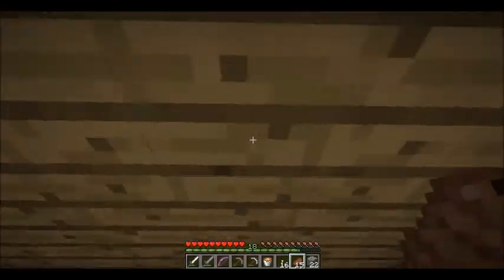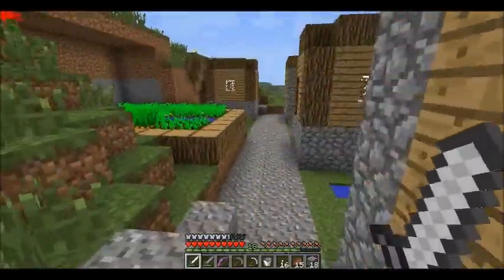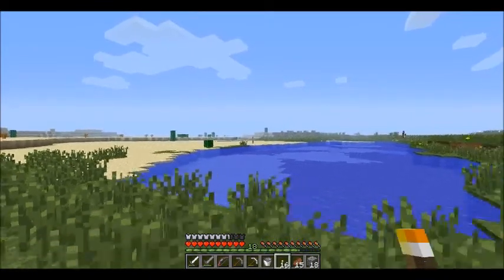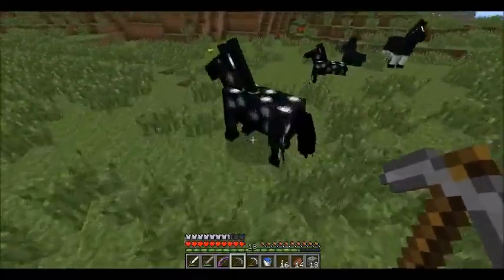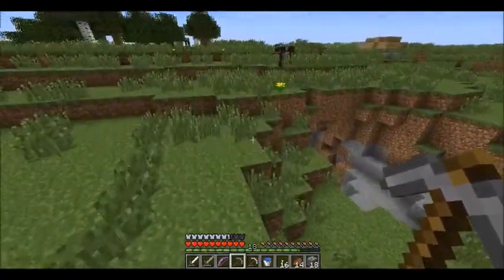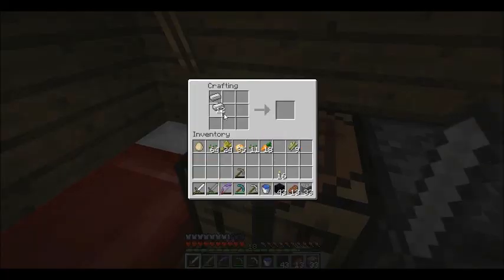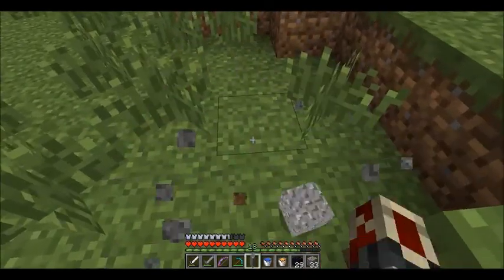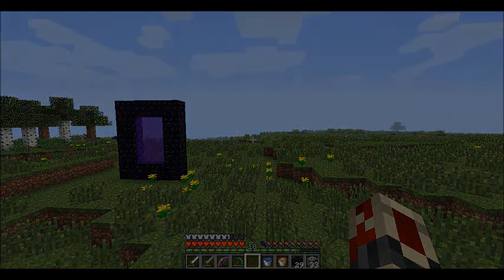Minecraft: Building The Perfect Fort Ep.4-I Come For Your Vegetables!